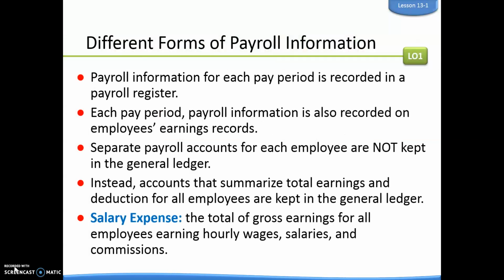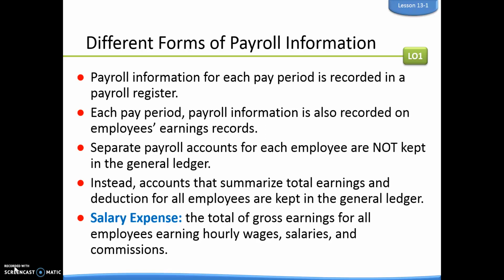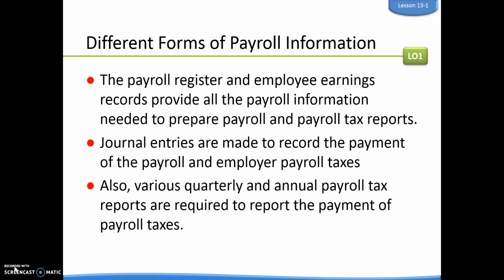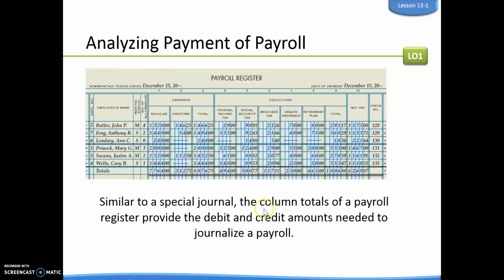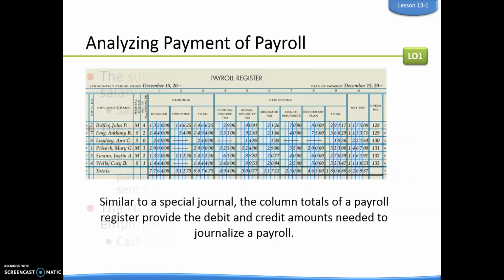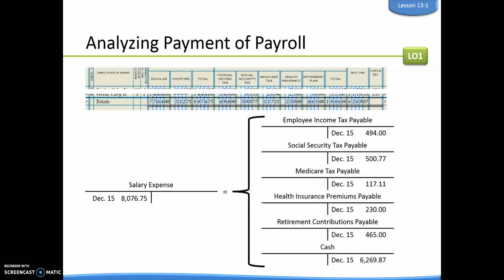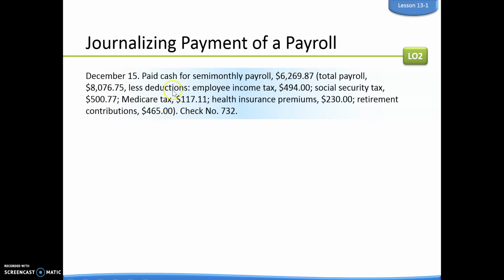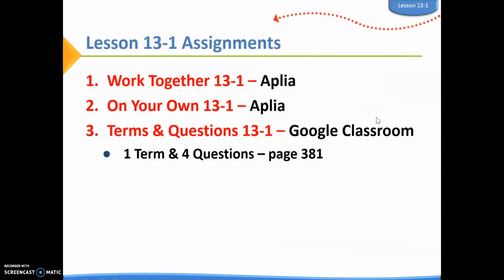Accounting 1 - 13-1 Lecture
13-1 Recording a Payroll